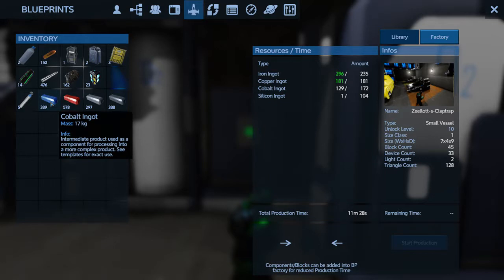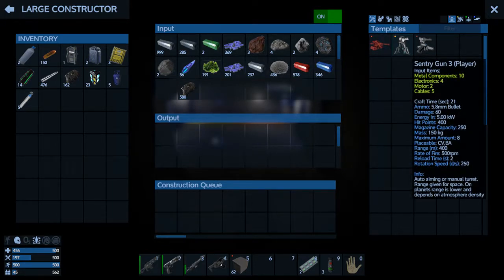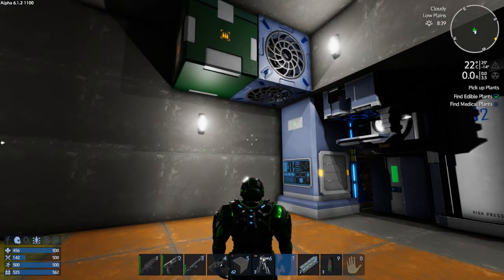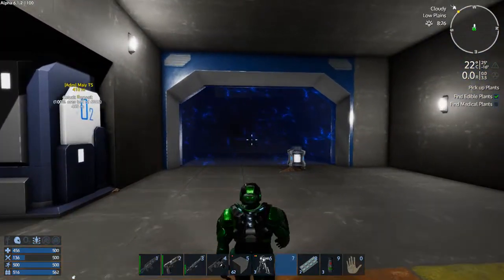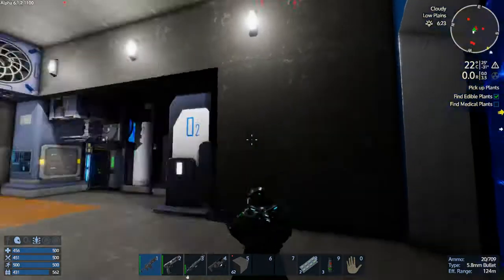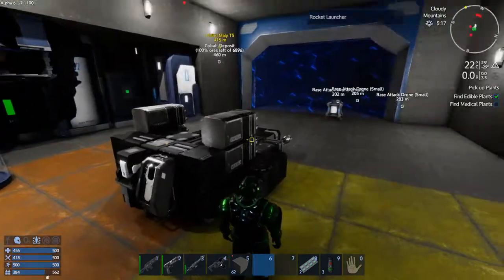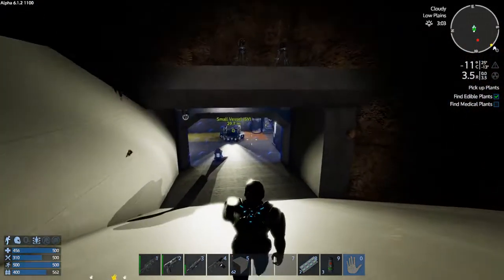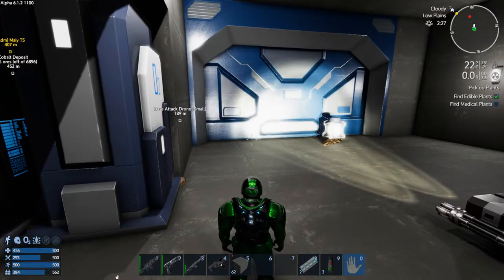Empyrion Galactic Survival - DOG S1 E5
Zeellott scrambles to repel a base attack